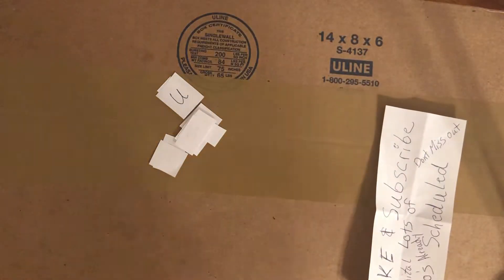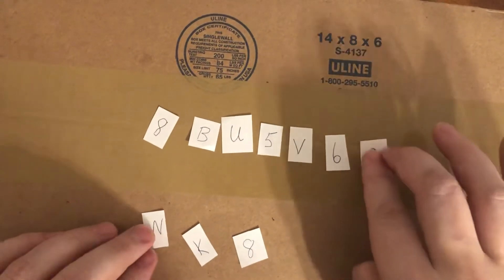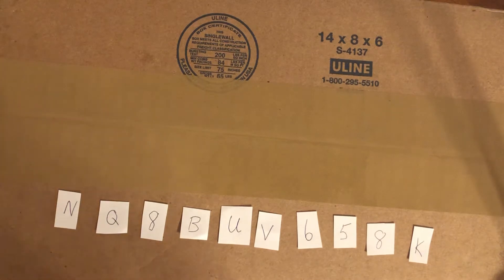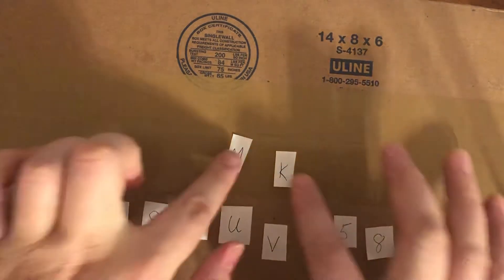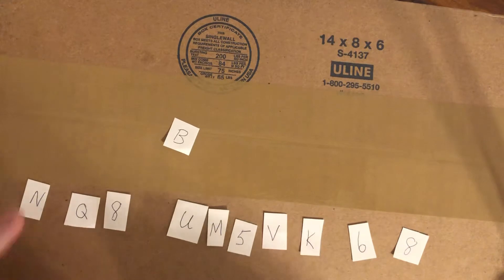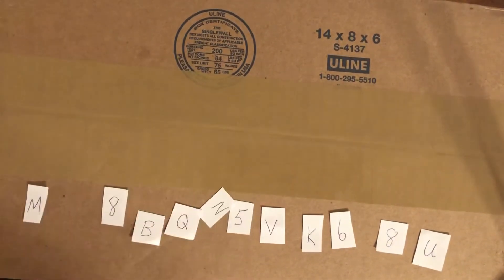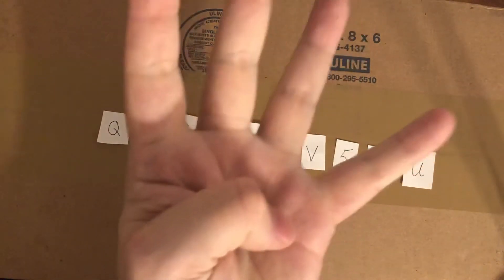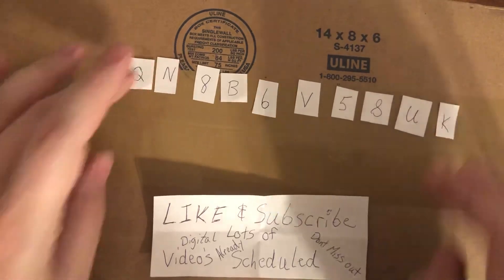Toy story 4 4K ITunes digital code.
I may even drop some in comments if you comment on the video.
The more subscribers I get the more codes I will drop and give away.
Thanks all and good luck.